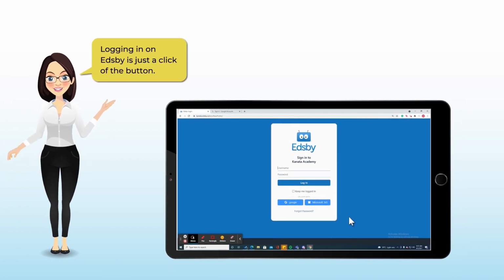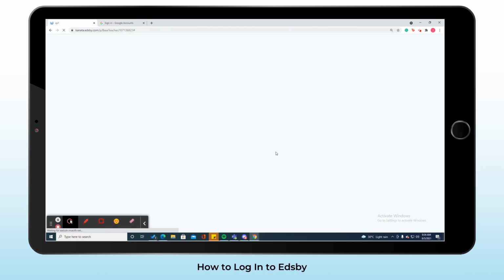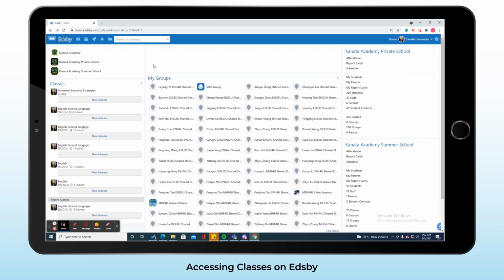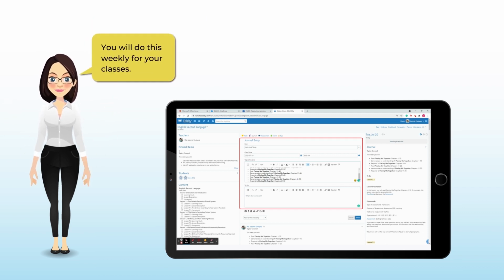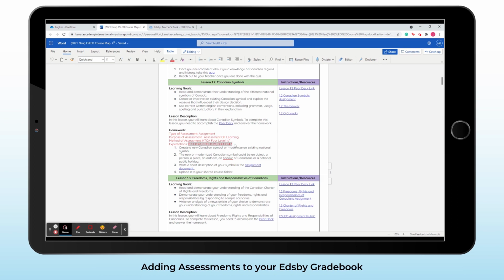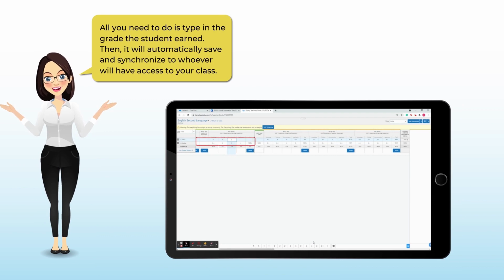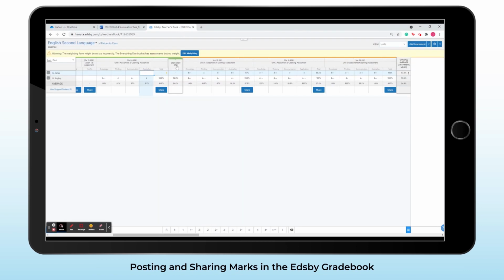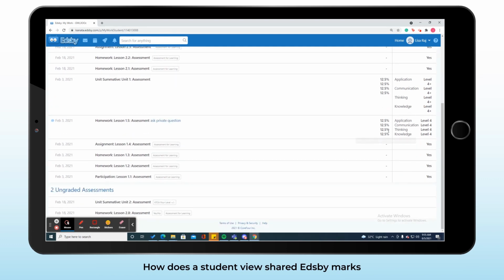10 Navigating Edsby and Weekly Journals Grade 4 to Grade 8 Teachers V1